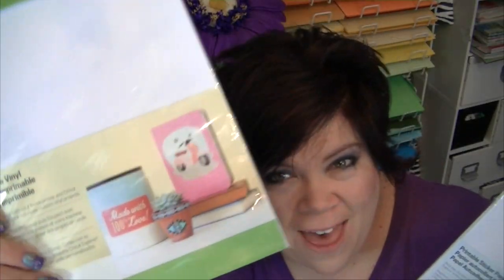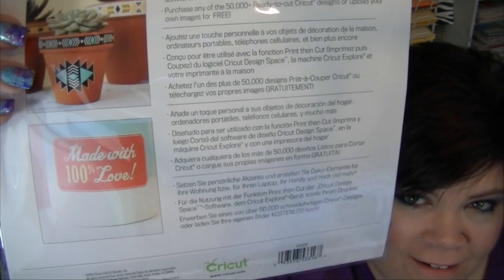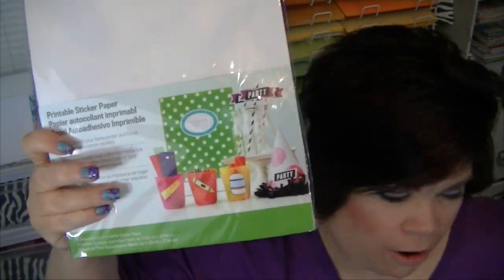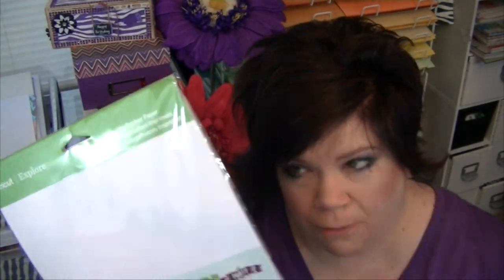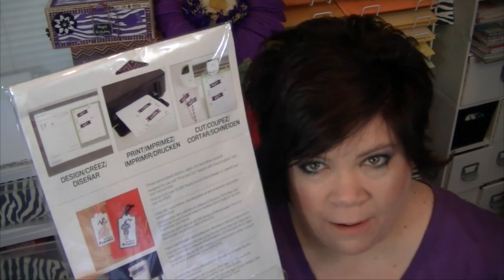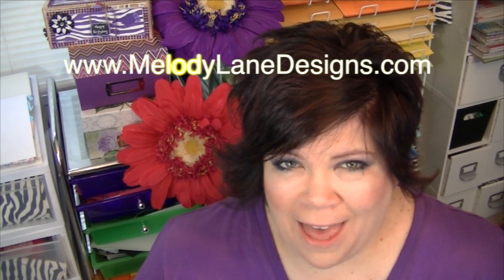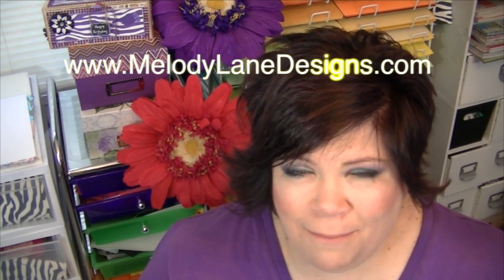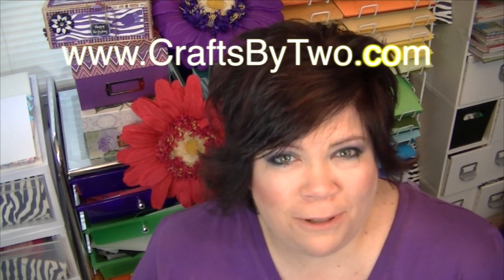Cricut Announcement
Melody Lane
668 N. Convent